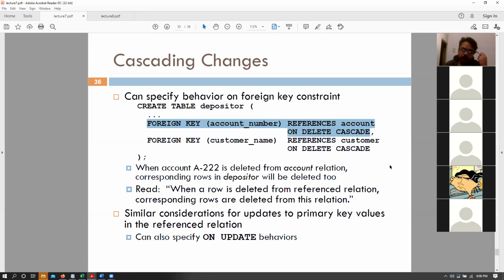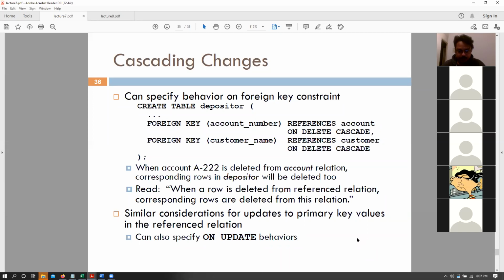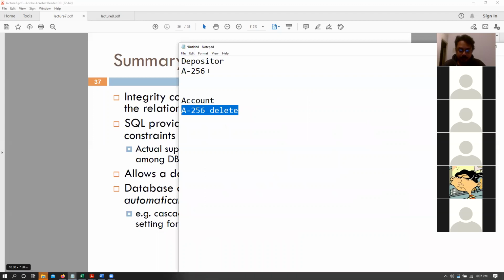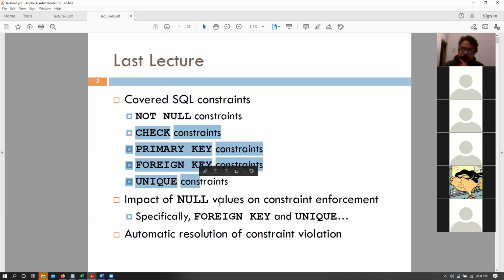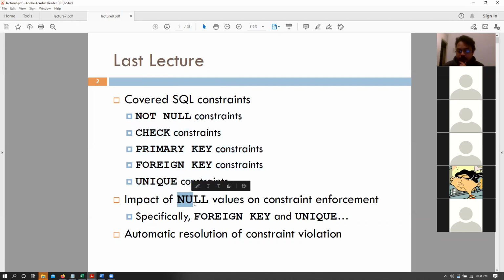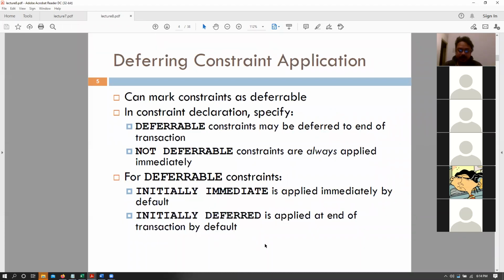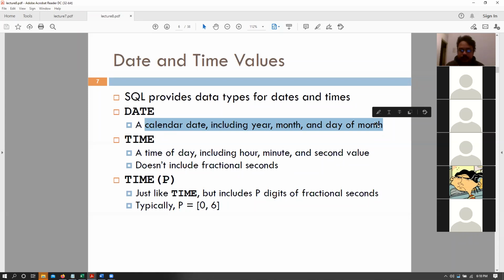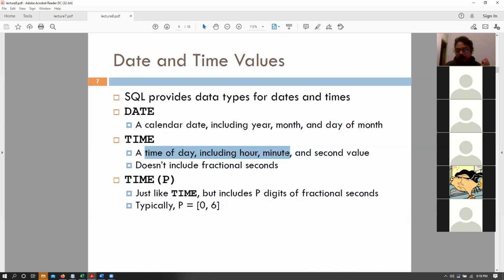Part002 Session 10